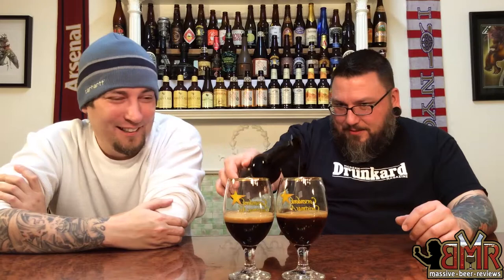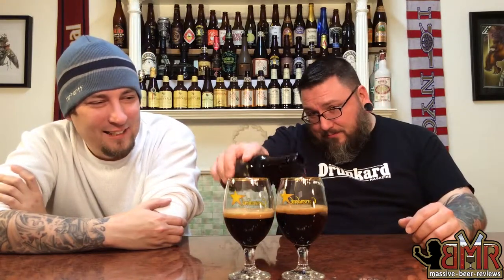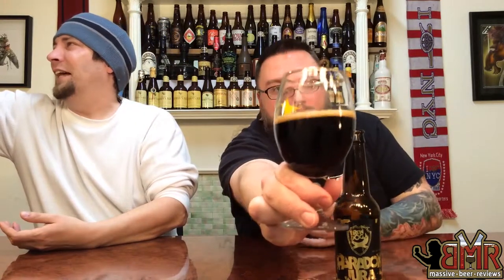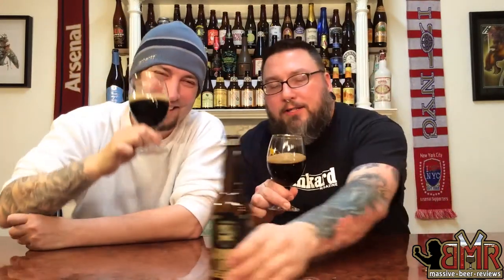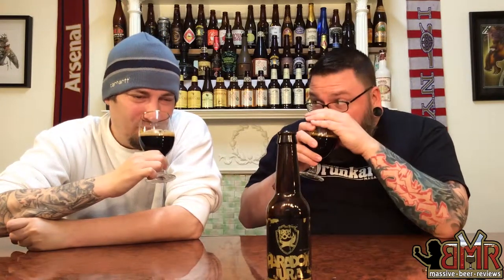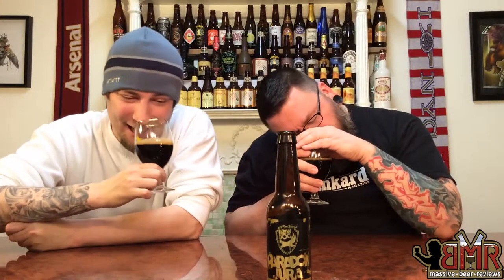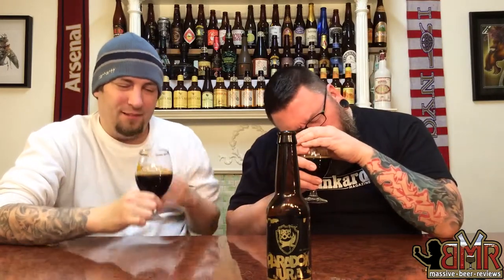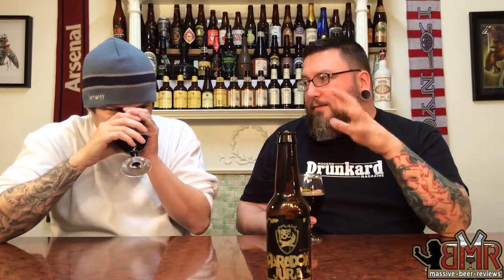Massive Beer Reviews # 159 Brew Dog Paradox Jura Imperial Stout Aged in Scotch Whisky Barrels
Dropping our first Brew Dog review today Massive Beer Reviews with their Paradox Jura!

Take Brew Dog’s well respected Paradox formula, age that sucker in whisky casks that previously held Isle of Jura Whiskey, and you should have one hell of a beer!

So take a gander and see if this Island Whisky aged Imperial Stout has the goods!

DETAILS:

Beer: Paradox Jura
Brewery: Brew Dog
Style: Imperial Stou aged in Whisky Barrels
Age: 2013?
ABV: 15.00%
IBU: 70

RATINGS:

Rating        1/100:
Value          1/10:
Availability   1/10: